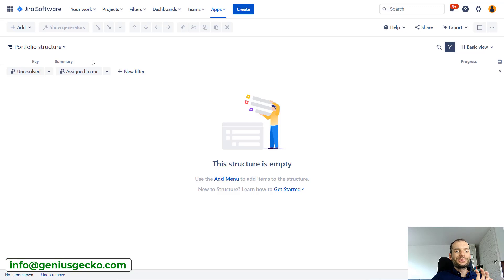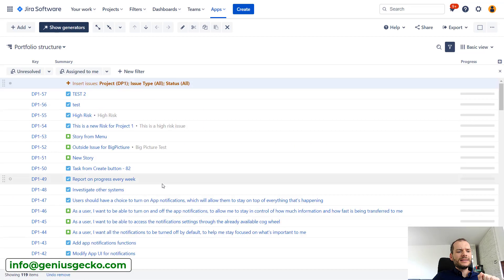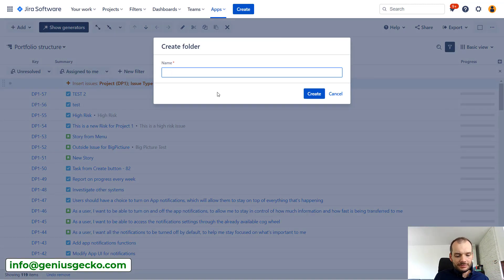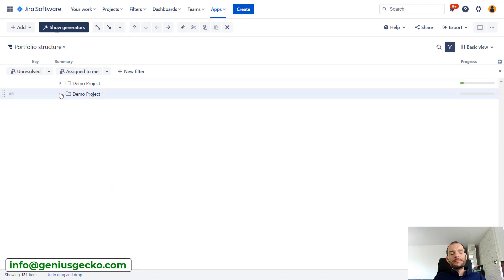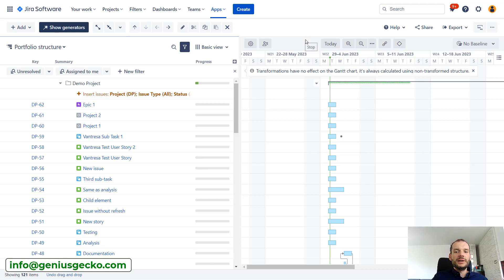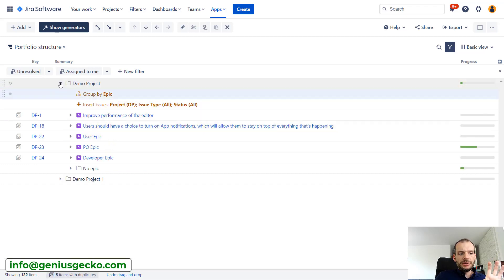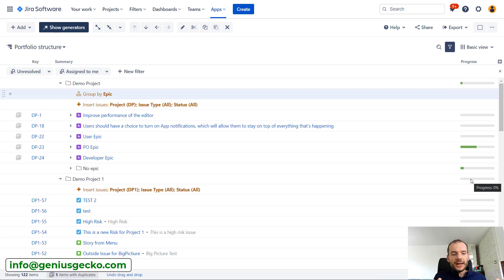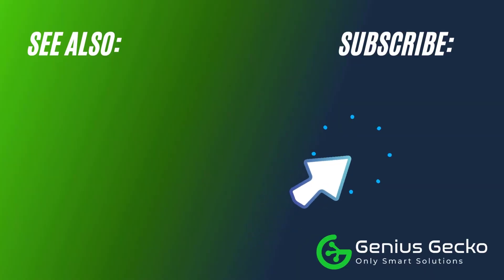Efficient Project Portfolio Management: Maximizing Insights with Structure App's Folder Feature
Discover the game-changing power of Structure App's folder feature for efficient project portfolio management in Jira. Organize, analyze, and gain valuable insights like never before. Streamline collaboration, track progress, and make informed decisions. Watch now and unlock the full potential of Structure App's folders!
Save yourself the trouble of discovering all the pitfalls or non-standard use cases of this amazing tool.